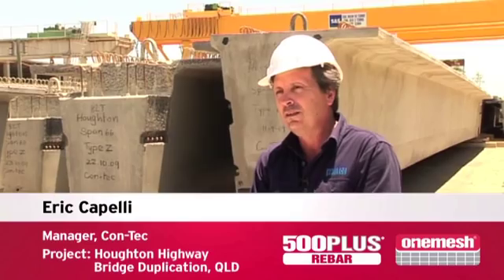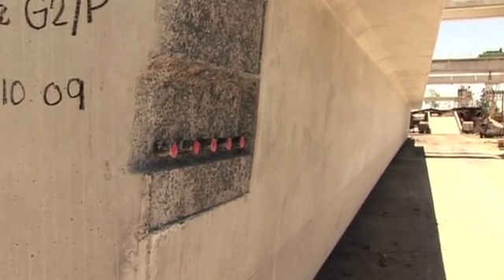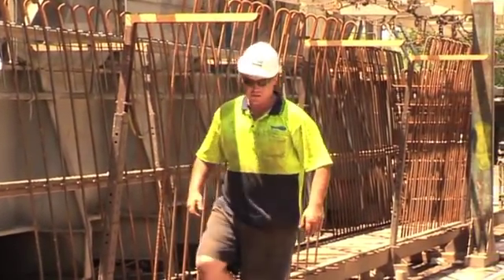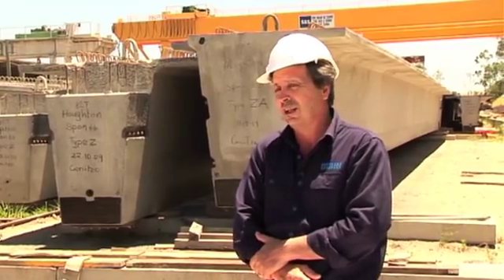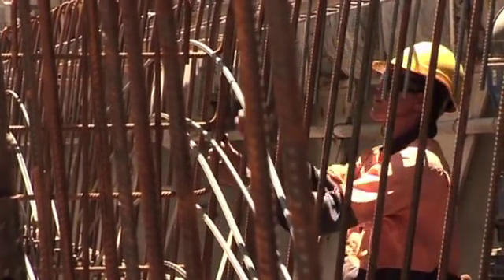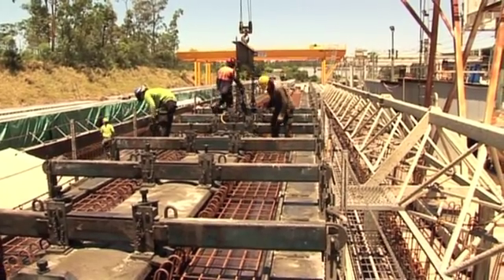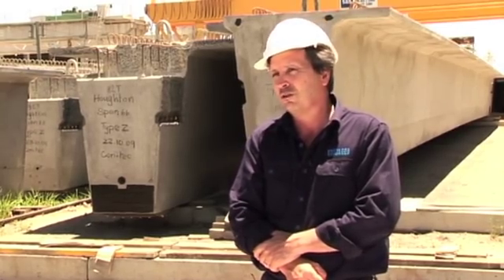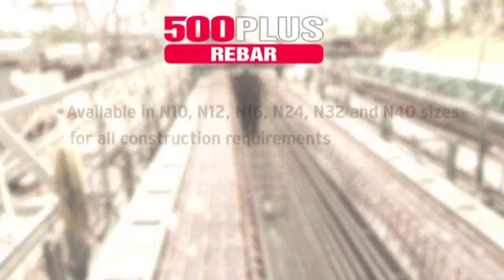500PLUS® REBAR Con-Tec Houghton Highway Project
When Brisbane based prestressed precast concrete company Con-Tec
secured the contract to supply reinforced concrete girders for the new Houghton Highway Bridge, OneSteel Reinforcing provided solutions to help reduce labour and meet project demands.
Funded by the Queensland Government, the 2.7 kilometre, $315 million bridge duplication is located 35 metres east of the existing Houghton Highway Bridge, features three traffic lanes, a shared pedestrian/cycle path and a dedicated fishing platform. Connecting Brisbane to the Redcliffe Peninsula across Bramble Bay, construction commenced in February 2008 and is scheduled for completion mid 2011.